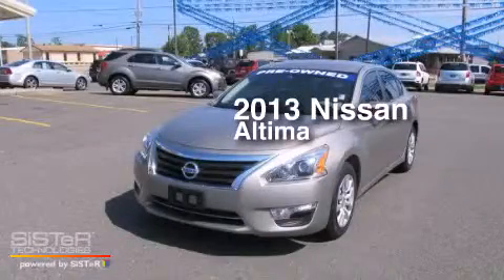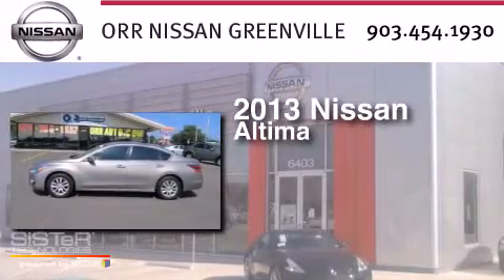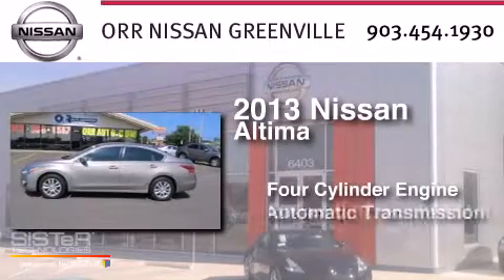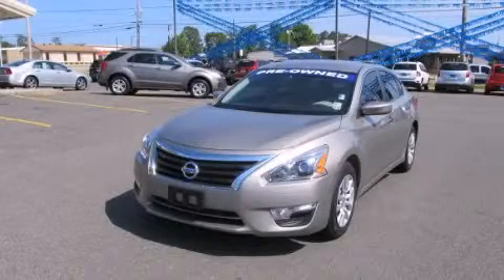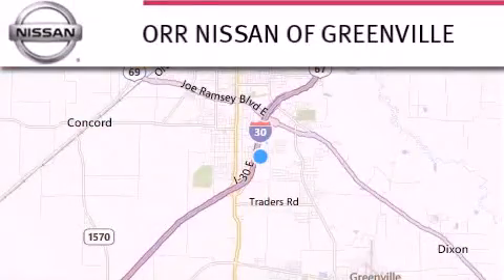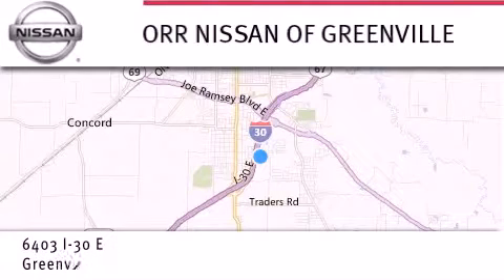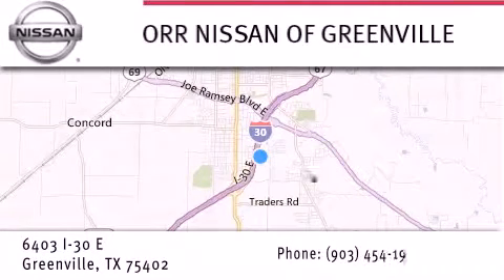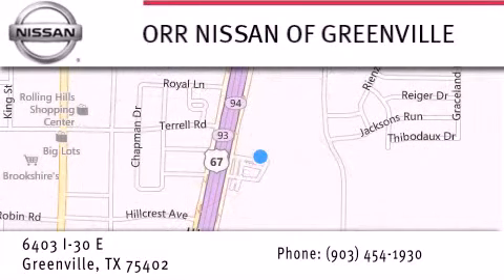2013 Nissan Altima Greenville Commerce TX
We have been honored to serve the Greenville TX area , we promise that your experience at our dealership will exceed your expectations ! Year : 2013 Make : Nissan Model : Altima Engine : 4 Cylinder Engine Trans . : AUTOMATIC Exterior : GOLD Miles : 27,771 Stock : P436464 Orr Nissan Greenville 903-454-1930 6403 Interstate 30 East Greenville , TX 75402